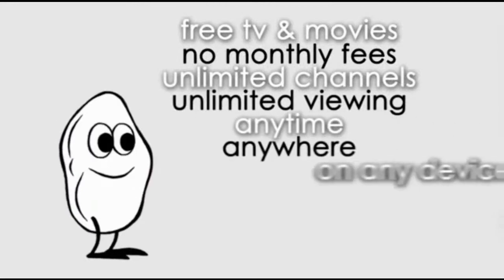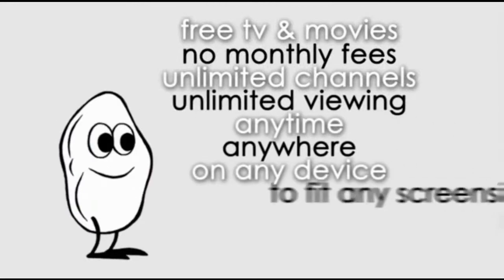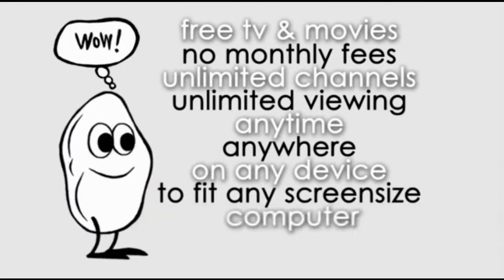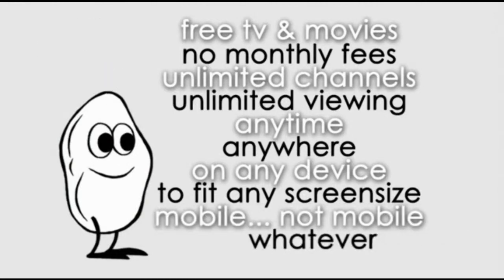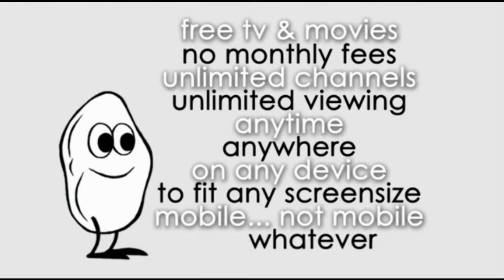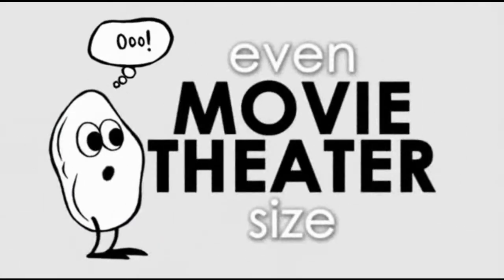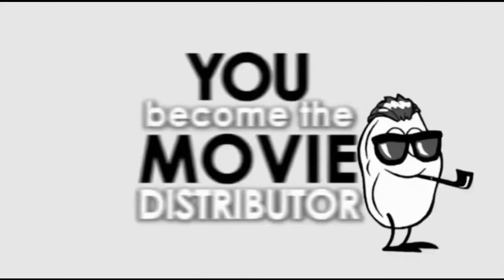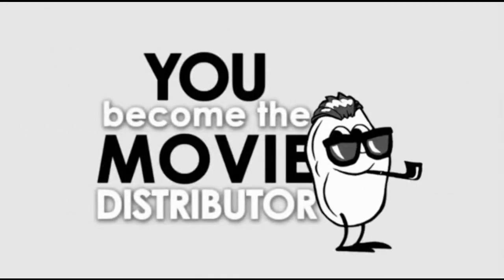Free TV and Unlimited Movie Channels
Launching Soon! Free Sign Up! Check It Out!
Give your Friends and Prospects Free TV an Unlimited Movie Channels and Make Money Every Time They Watch!